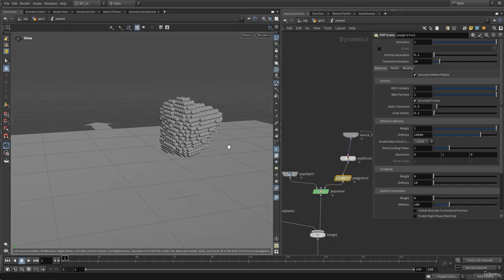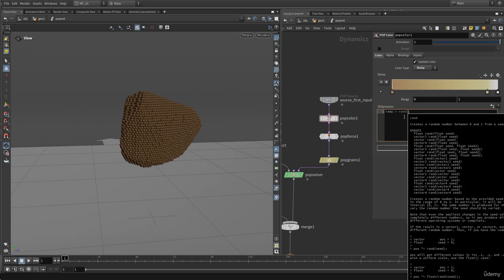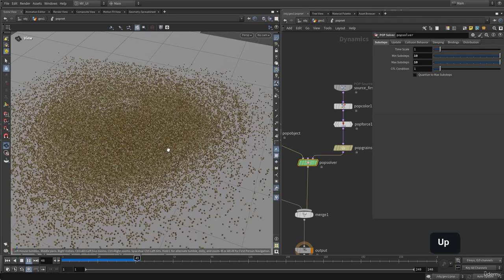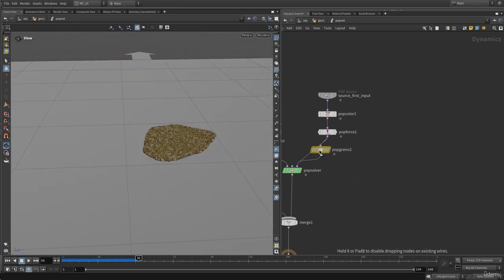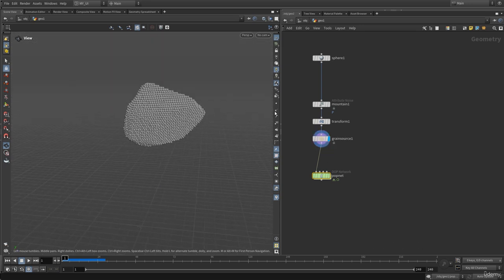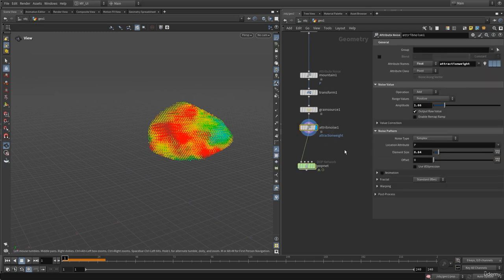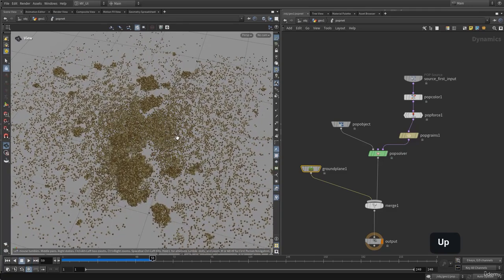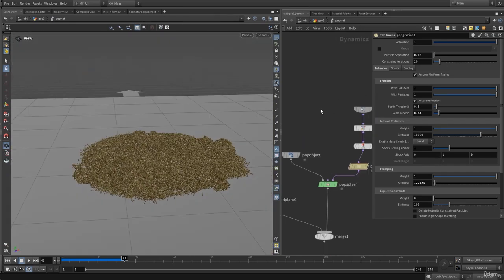52 Dry Sand Wet Sand